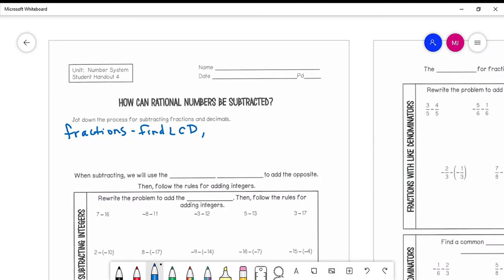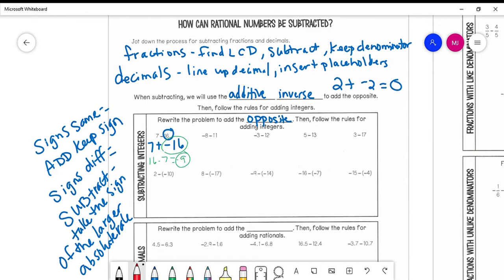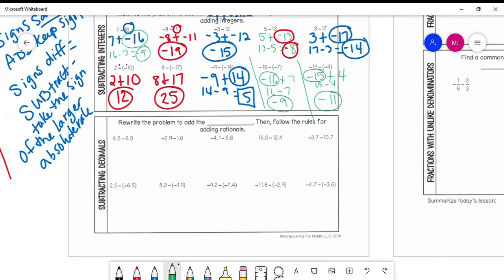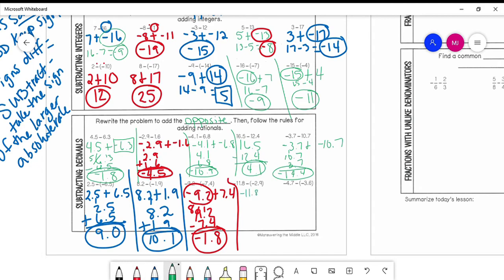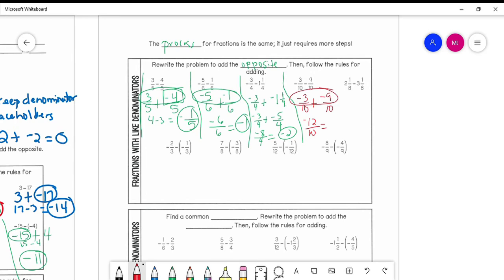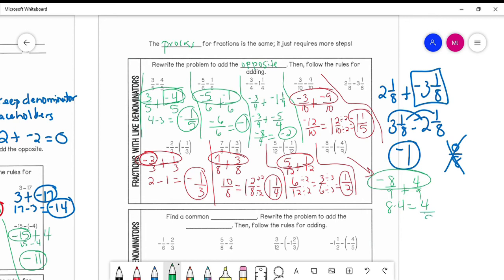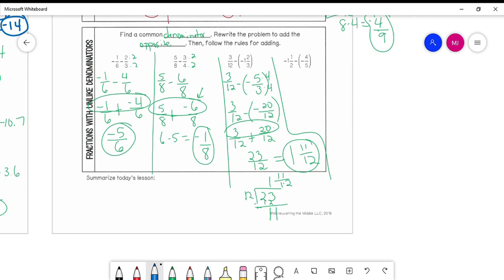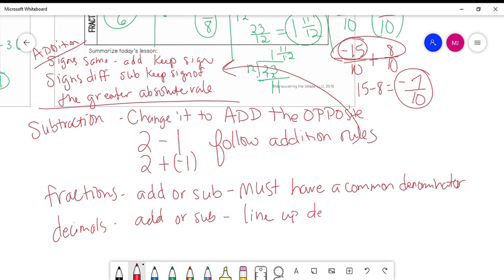The Number System Handout 4